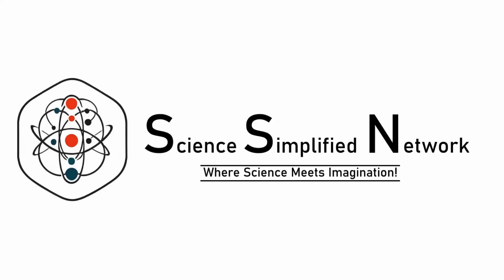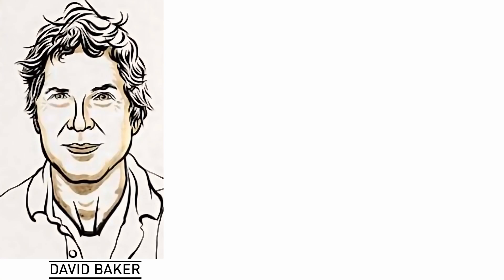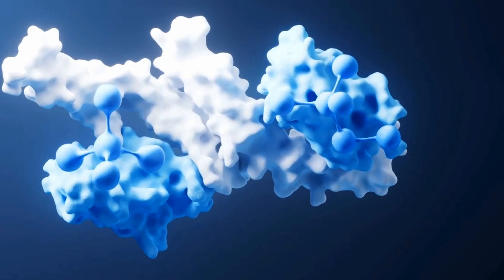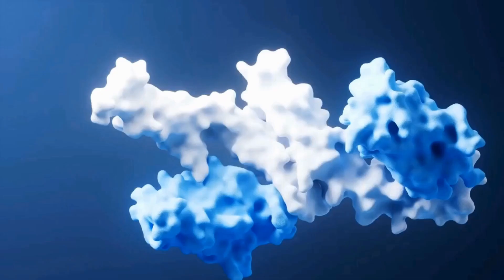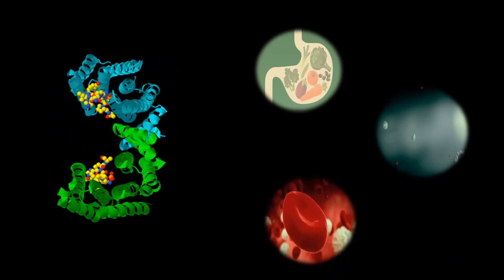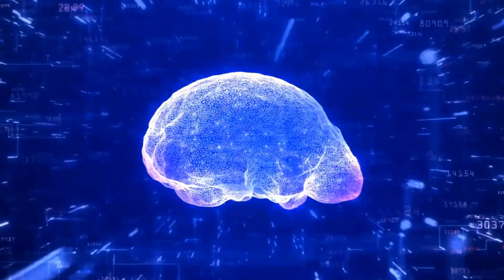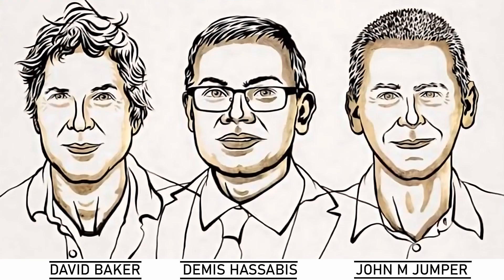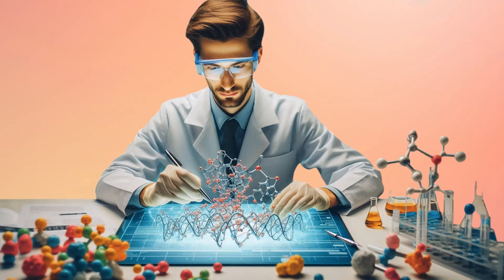2024 Nobel Prize: How AI is Shaping the Future of Proteins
Discover the fascinating science behind the 2024 Nobel Prize in Chemistry, awarded to David Baker, Demis Hassabis, and John Jumper for their groundbreaking work in protein design and AI-driven protein structure prediction. This video delves into how innovative tools like AlphaFold2 are revolutionizing fields such as medicine, drug discovery, synthetic biology, and environmental science. Learn how artificial intelligence and machine learning are solving the protein-folding problem, creating custom proteins, and driving advancements in biotechnology and sustainability. Explore the future of chemistry, where AI-powered breakthroughs are reshaping our understanding of life and opening new possibilities for curing diseases, breaking down pollutants, and engineering life-saving therapies
0:05 The 2024 Nobel Prize in Chemistry
0:11 Meet the Nobel Laureates
0:24 Baker's Protein Design
1:04 AI in Protein Science
1:23 Importance of Protein Shapes
1:53 AlphaFold2's Impact
2:20 New Era in Science